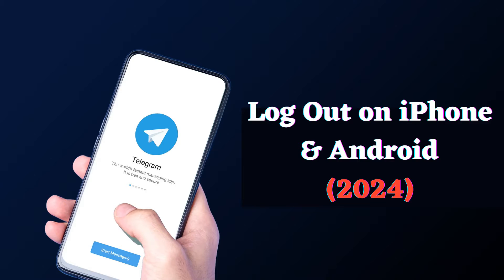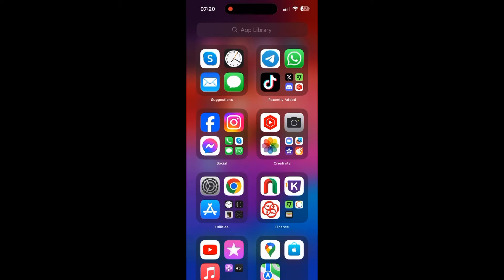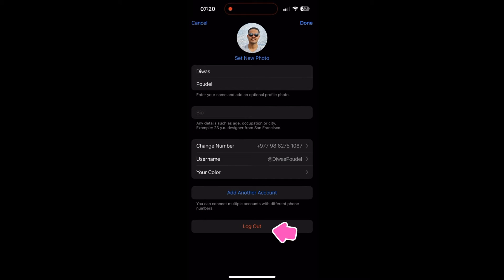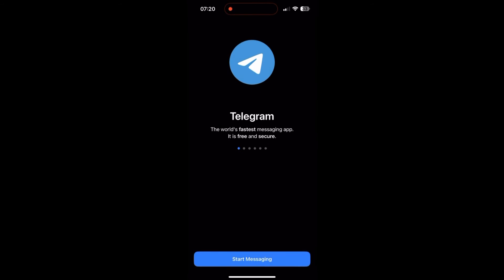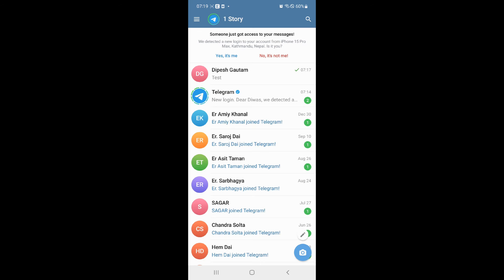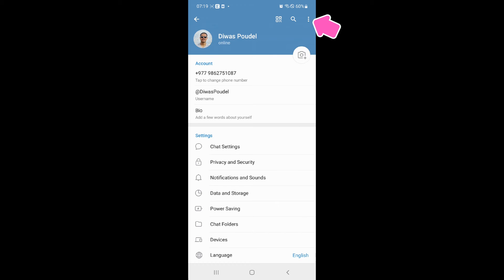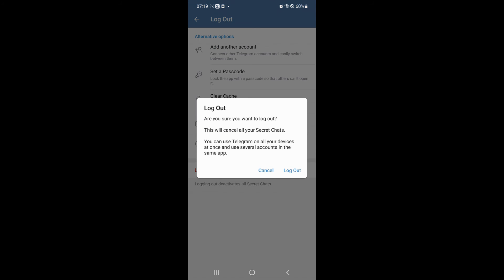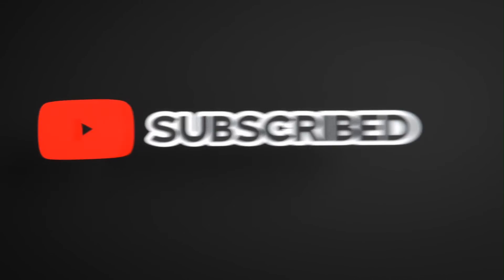How to Log Out Telegram on iPhone & Android (2024)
🌟 Welcome, tech enthusiasts! 🌟

Are you ready to stay in the know with the latest tips and tricks? Today, I've got an essential guide for you. In this video, we'll dive into the step-by-step process of logging out Telegram on both iPhone and Android in 2024!